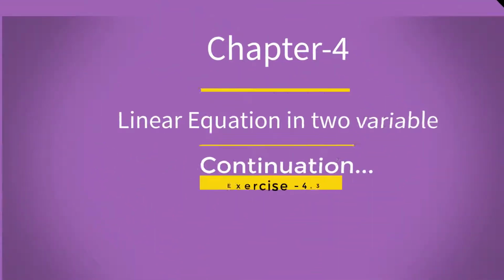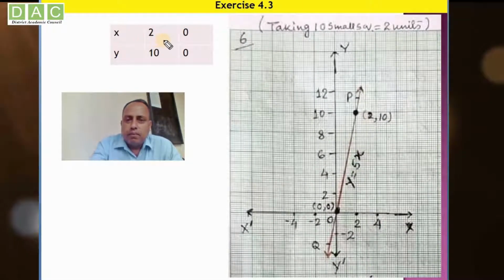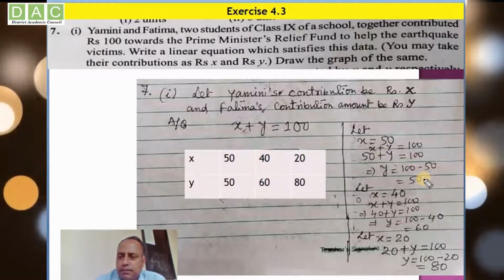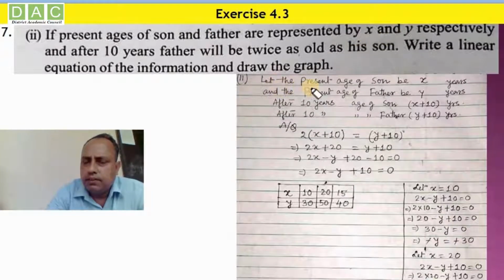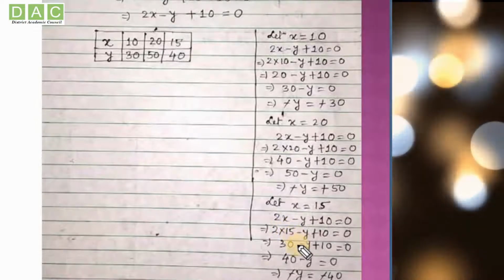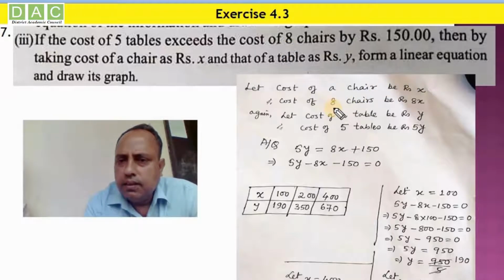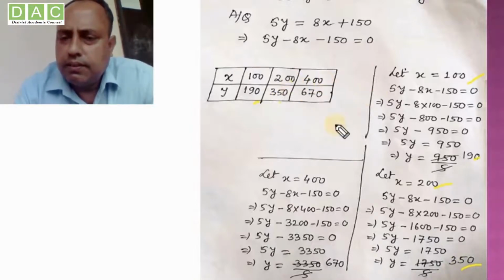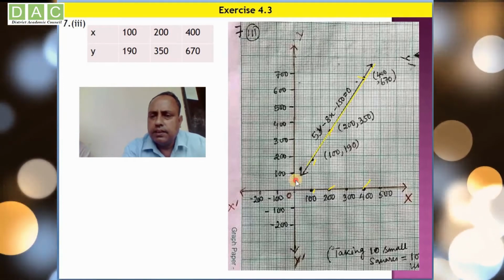Class IX Maths 4.3 contd..(SEBA)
This online class is an initiative taken by DAC, Dima Hasao